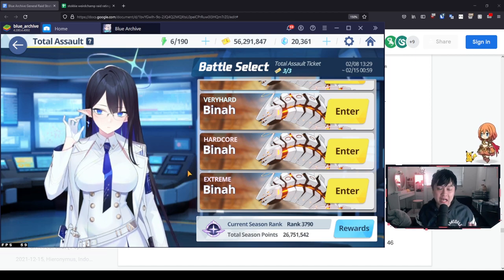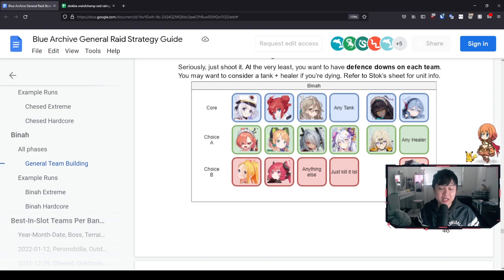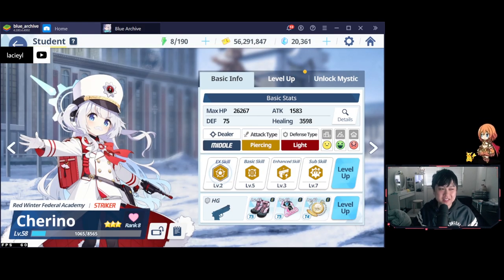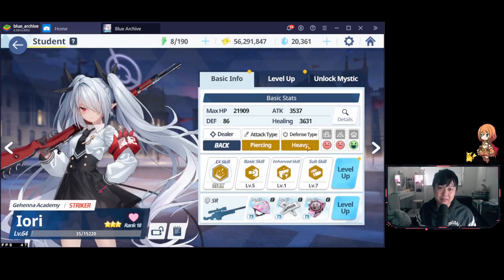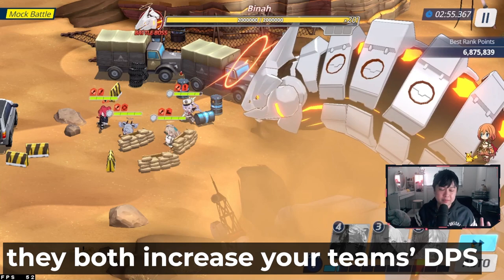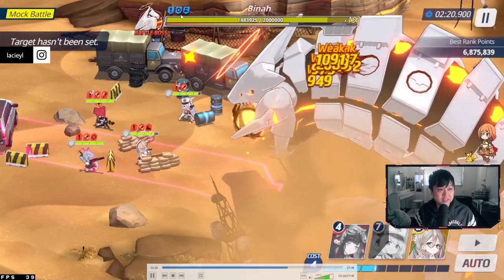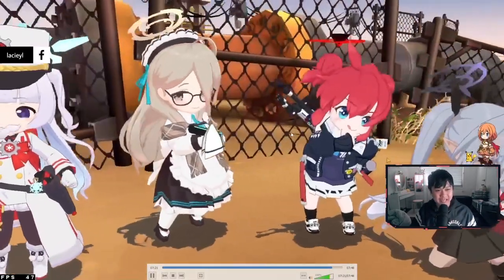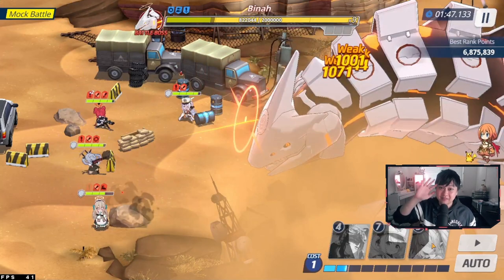Maximising Your Total Assault Raid DPS (Featuring Hardcore Binah), Skill Rotations | Blue Archive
Hi!

Welcome to the new Total Assault Raid, where we take on our first love, Binah. In this video, I take on Binah in the hardcore mode, but also use this opportunity to run through my team comp, and what my thinking is with all of my characters in terms of rotating defence down buffs as well as attack buffs. Hopefully this is transferrable to other raids!

I'm currently playing Blue Archive (ブルーアーカイブ) on Blue Stacks 4 64-bit 'cause every other emulator sucks.

Lace
✨ About Me
✨ Socials (need to copy and paste links)